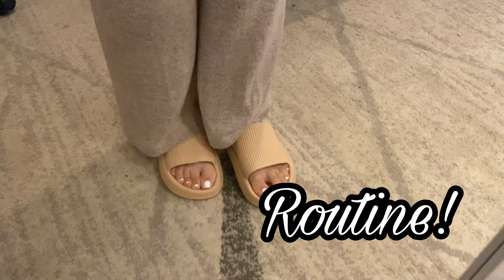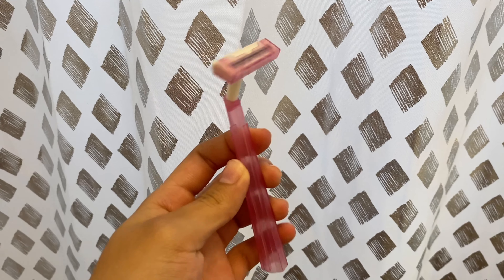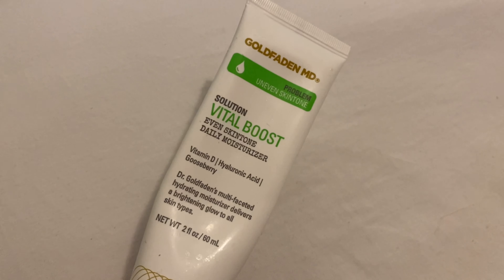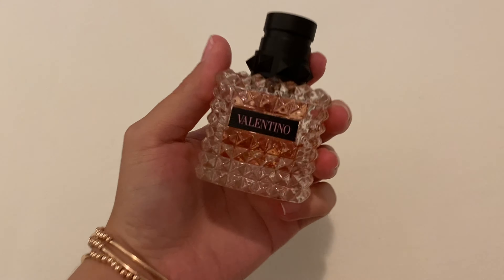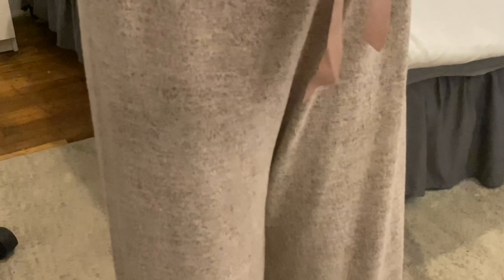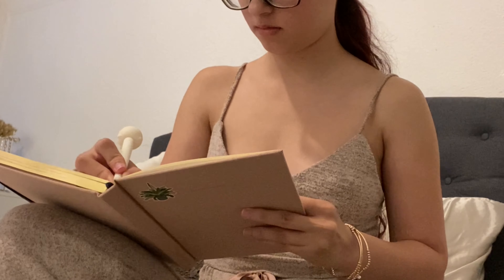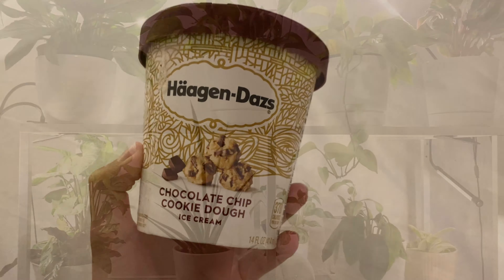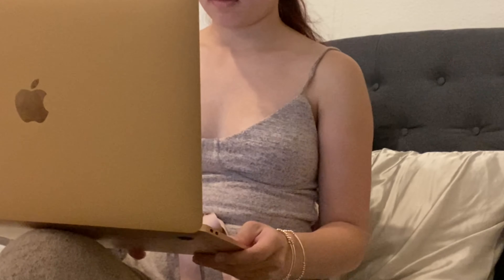Self Care Routine!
Its time to relax and do a self care routine!
I have a shop on Mercari!
My shop name is Fashionesta_xox Trinsshop
Tik_tok : @fashionesta_xox